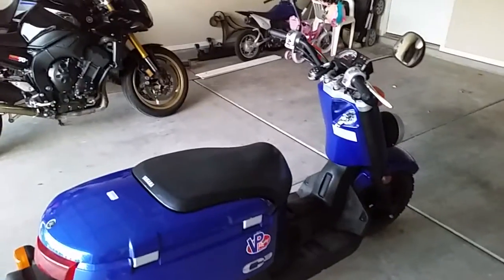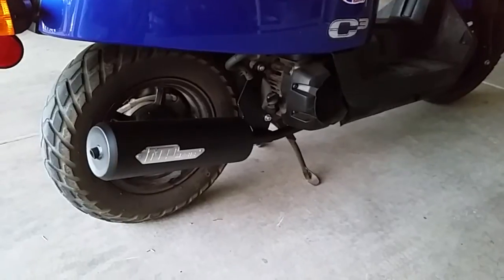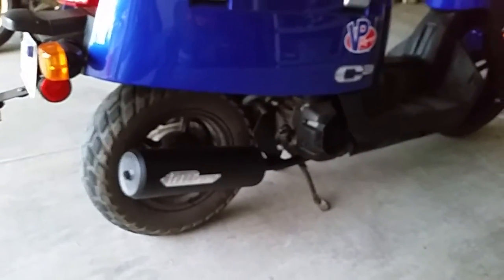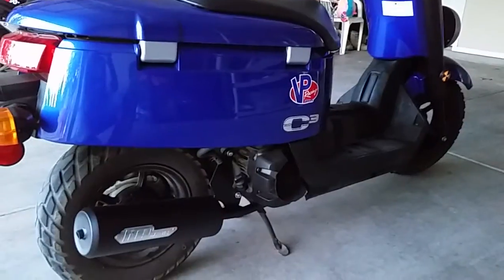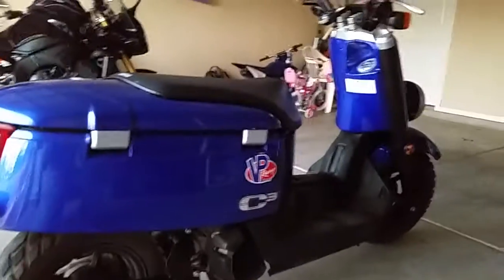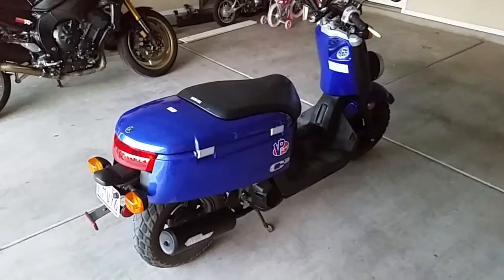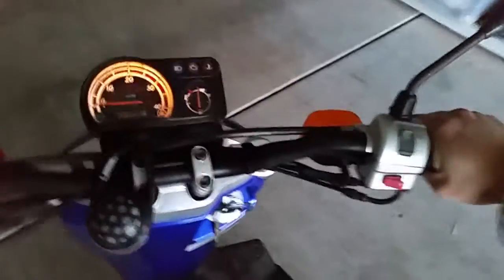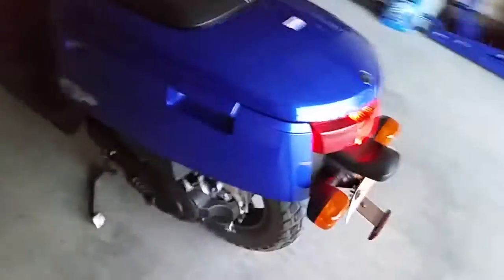Yamaha C3 NR Magic Eco exhaust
Tips and review of the exhaust for the Yamaha C3. If you purchase ensure you remove the airbox snorkel!